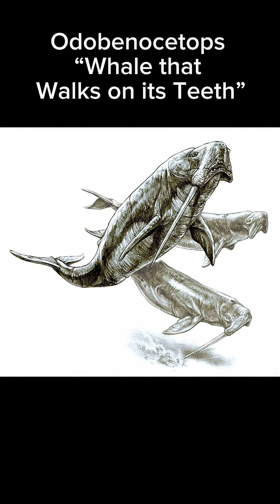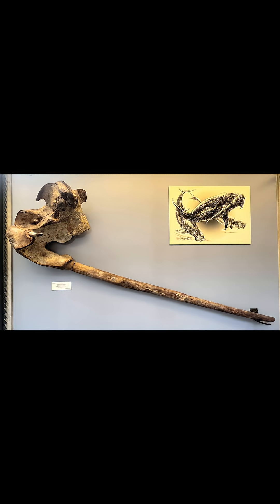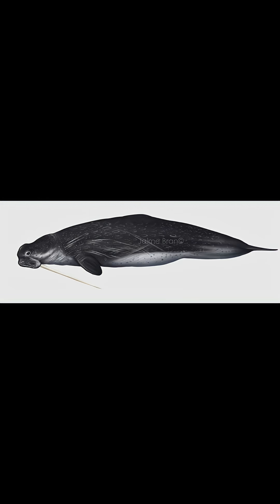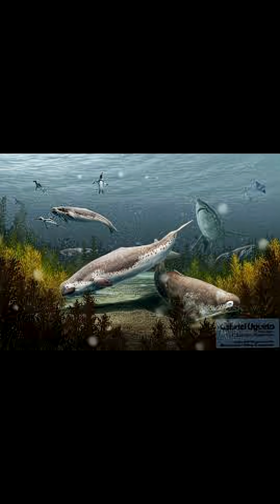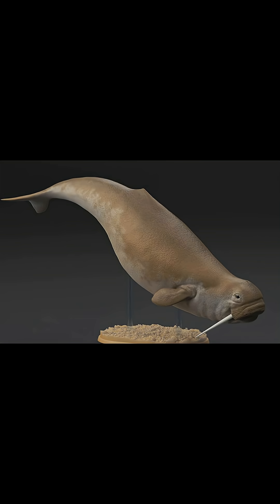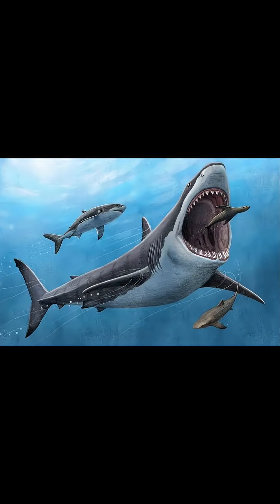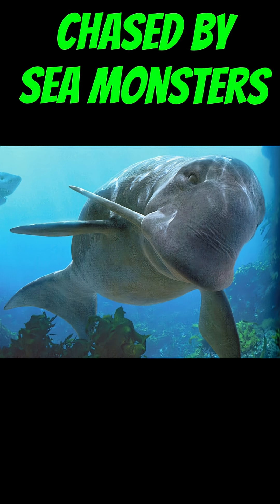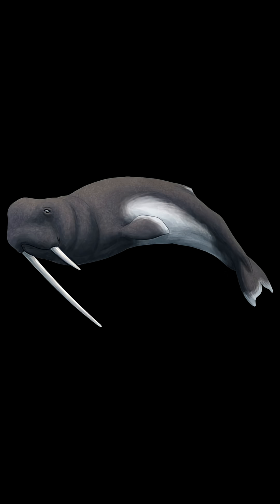Creature of the Day: Odobenocetops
Today I’m talking about the whale that walks on its teeth: Odobenocetops!